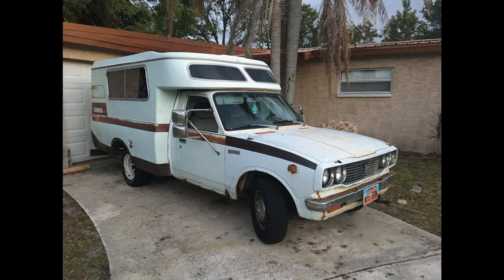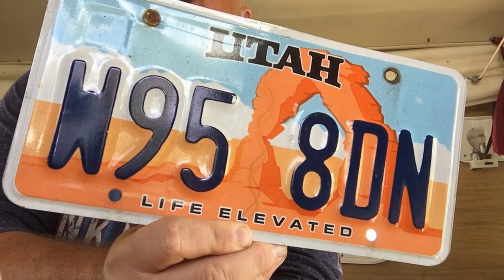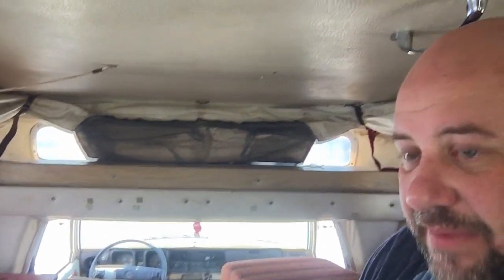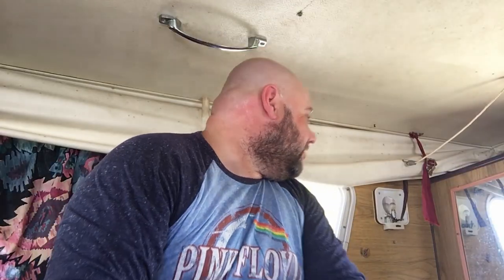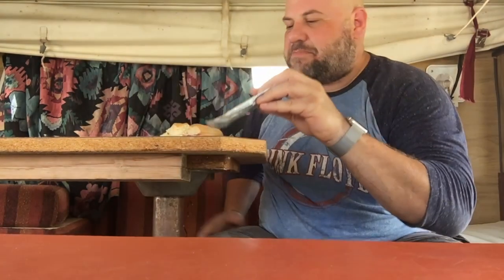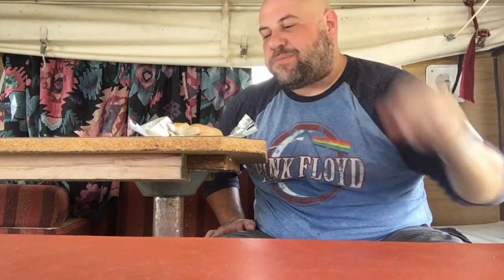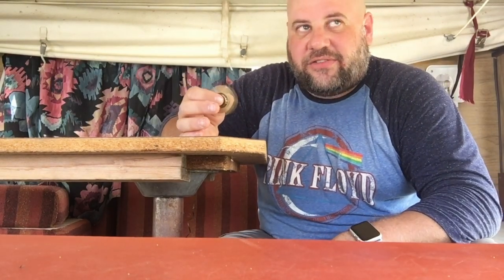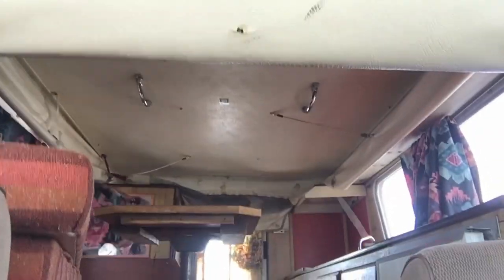Ridin in the '76 Toyota Chinook VLOG #11 Vintage Mini RV Camper Pop Up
I went out and had a little fun in my dad's new camper. It is a 1976 Toyota Chinook Mini RV! It's awesome! I hang out in the back, have lunch, talk about random things like my favorite YouTube show Mighty Car Mods, Marty & Moog, Unicorn Circuit, and the random eat bag from unicorn. It's hot!